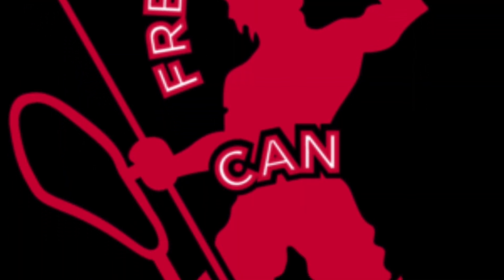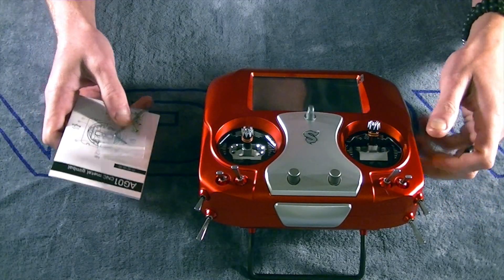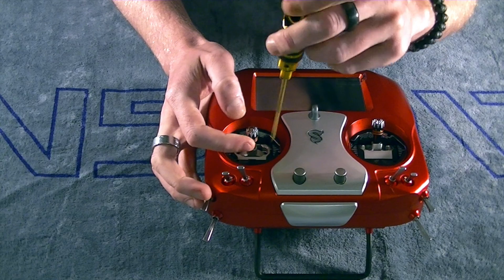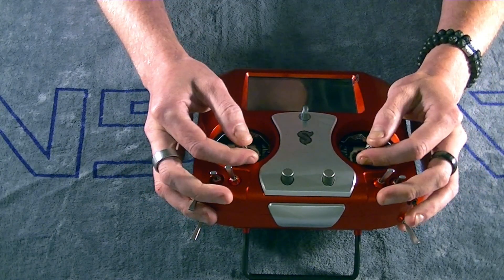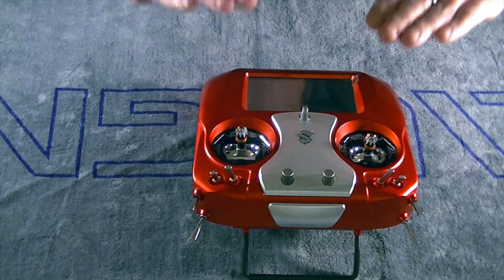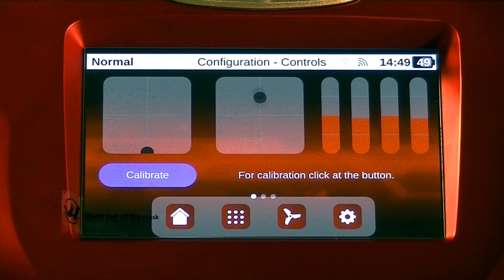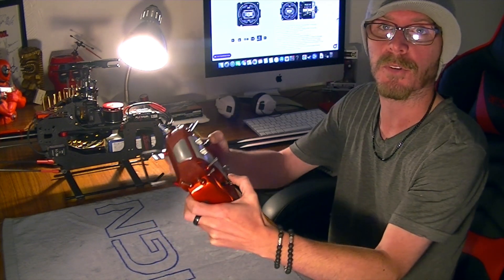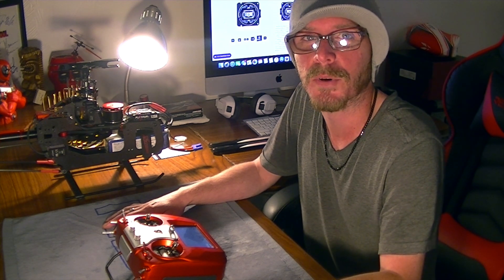Spirit Wave : Gimbals and Calibration (FreddyCanFly)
In this video we cover how to adjust your new gimbals for travel and tension.  After doing this we will use the Spirit Wave radio setting to complete a calibration for the sticks.